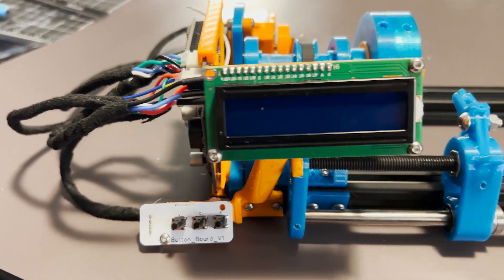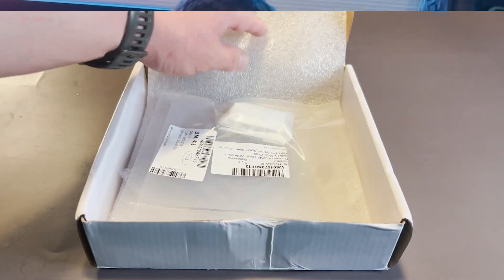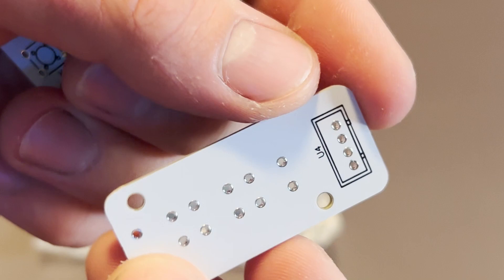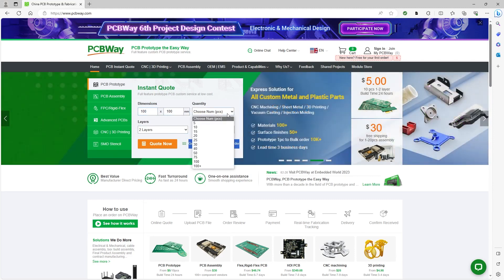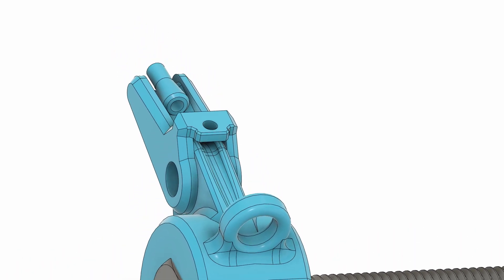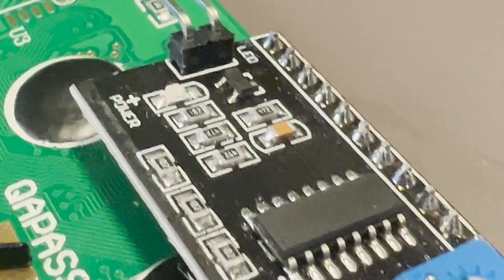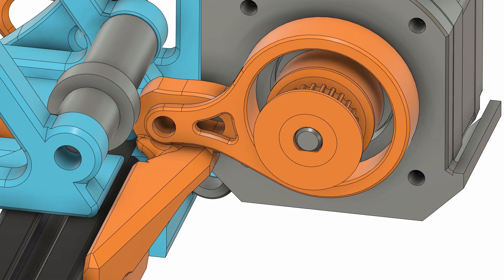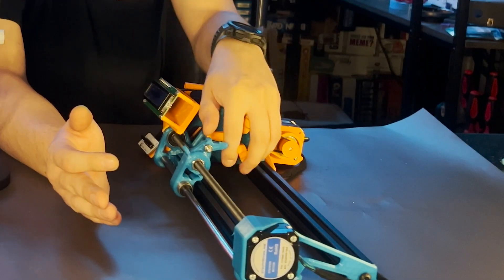Arduino Controlled Coil Winder V2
PCBWay is a leading PCB manufacturing and assembly service provider, known for offering high-quality, customizable printed circuit boards, 3D Printing, and CNC Machining.

Video Description:
🔥 Introducing the Coil Winder V2 - The Ultimate Solution for Quick and Uniform Coil Winding! 🔥

👉 Designed for DIY enthusiasts, makers, and anyone in need of a custom coil, this advanced coil winder makes the job quick and hassle-free.

What's Inside This Video:
0:00 - Introduction to Coil Winder V2
0:18 - Why V2?
0:29 - PCB Changes
1:14 - Nema 17
2:23 - PCBWAY Sponsor
3:10 - Winder Head
4:10 - UI
5:05 - Main Head- Spindle
5:47 - Changes
7:00 - Winding a Coil
7:46 - Closing Statements

🌟 Key Features

NEMA 17 motors for a powerful and smooth operation
Easy-to-understand gear reduction for optimum performance
DIY-friendly design, perfect for any skill level
2020 Aluminum rails and PETG printing for durability
GT2 belts and pulleys ensure a reliable gear reduction

What Makes V2 Better?
👉 several improvements, including a new PCB design, better gear mechanics, and an adjustable spindle.

What Makes It DIY-Friendly?
The Coil Winder V2 is designed to be simple enough for anyone to assemble and use.

Music from Uppbeat (free for Creators!)